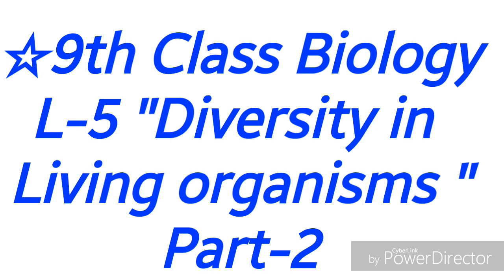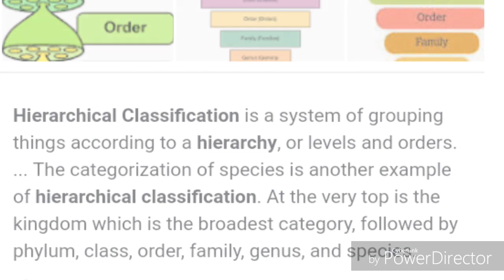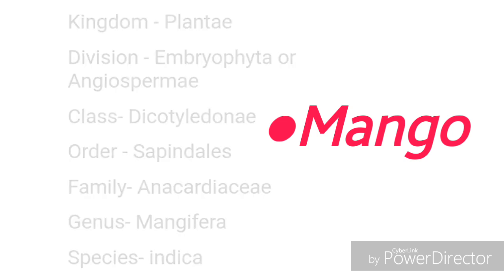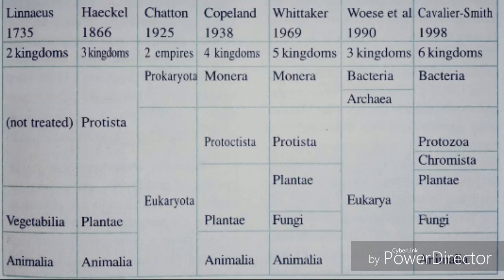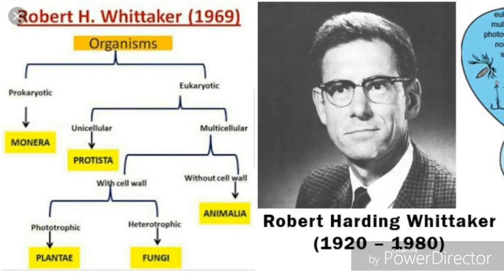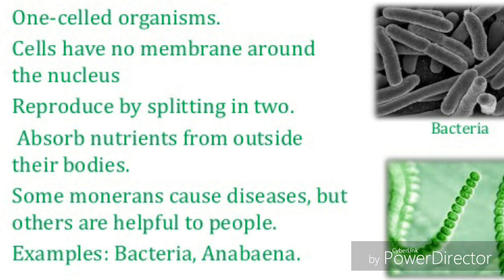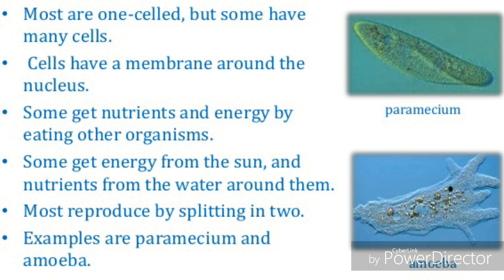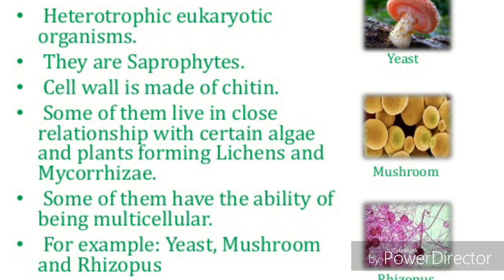14.10.2020 Class 9 Biology Lesson 05 Part 02 by Murthy Sir